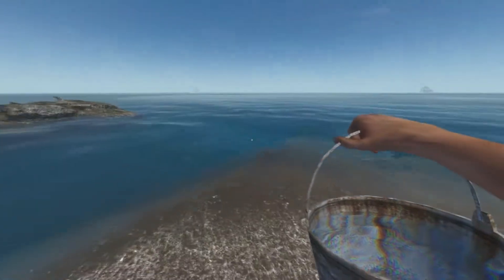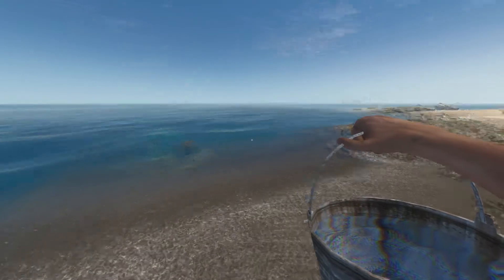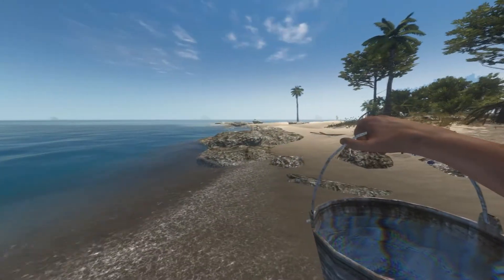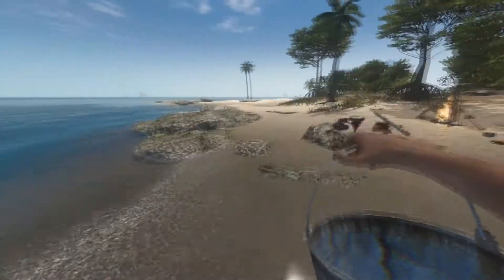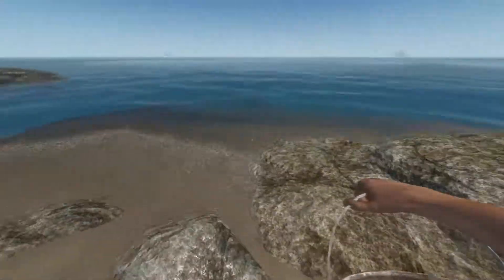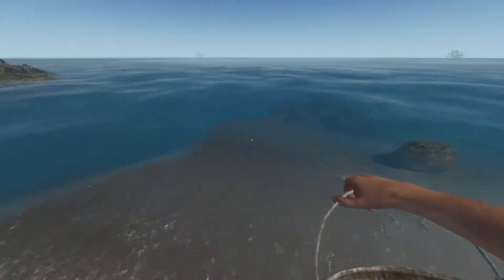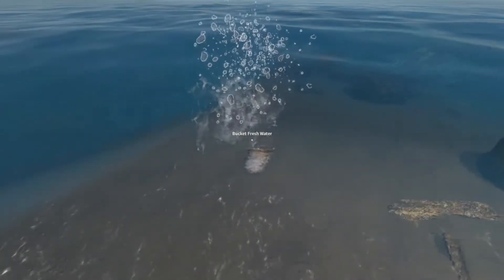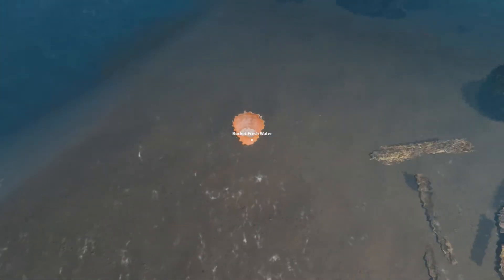Stranded Deep: How to get fresh water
Quick Tutorial on how to collect and make fresh water. Thanks Alot